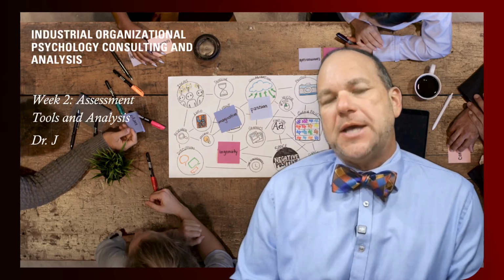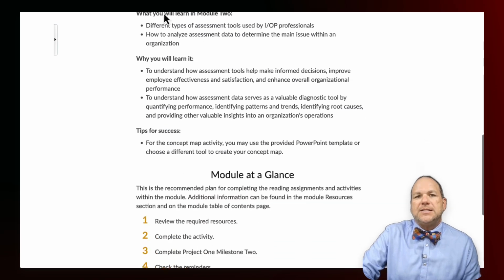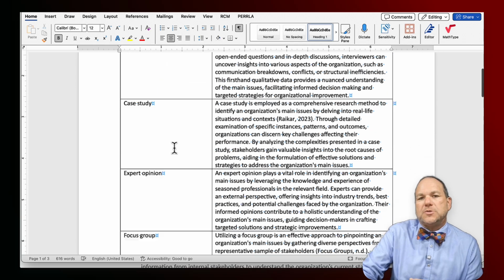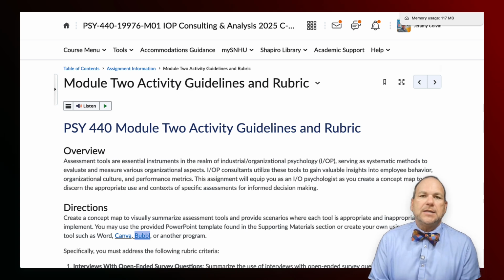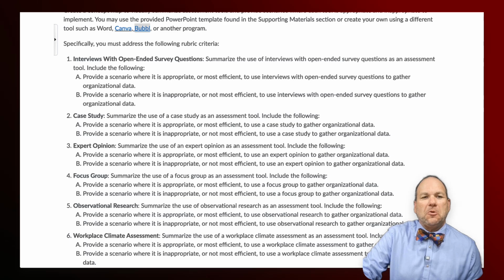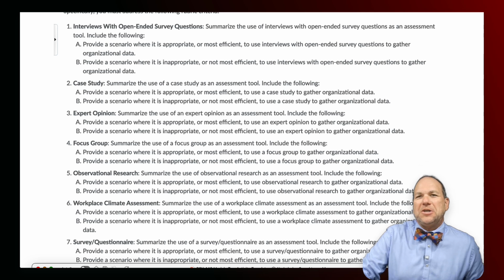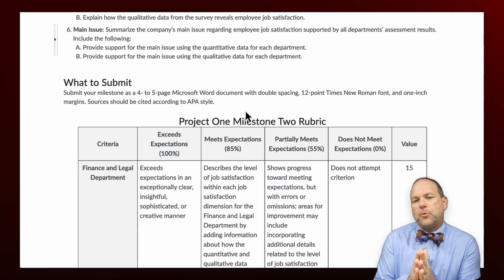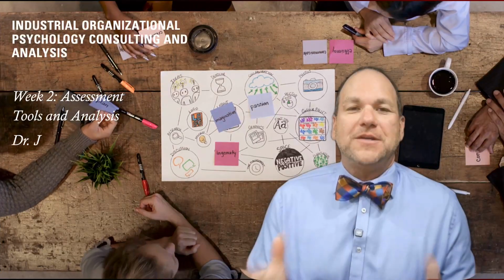PSY440: I/O Psychology - Week 2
In this video, I reviewed the submissions and expectations for week two of the course, as well as provided some tips and insights for students to be successful, utilizing research and other tools.